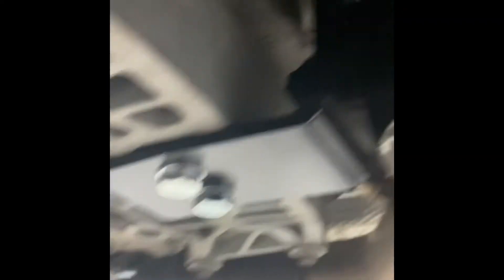Front diff brace and safety loop for driveshaft.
Part number for brace at the end of the video